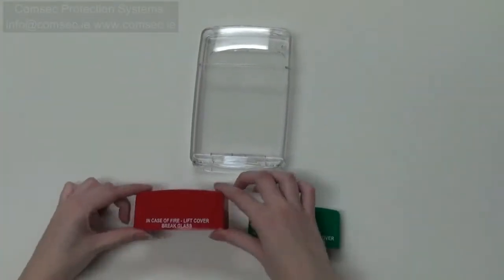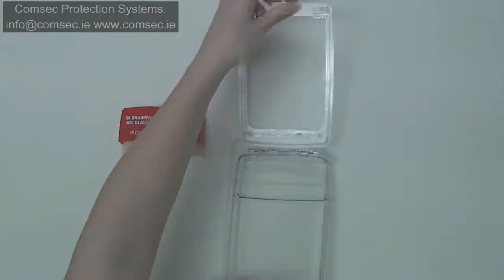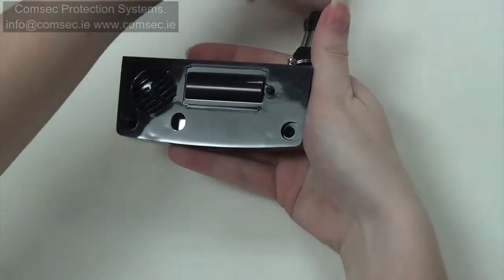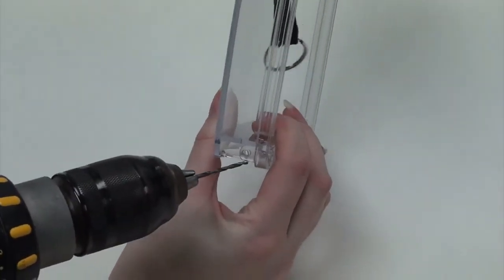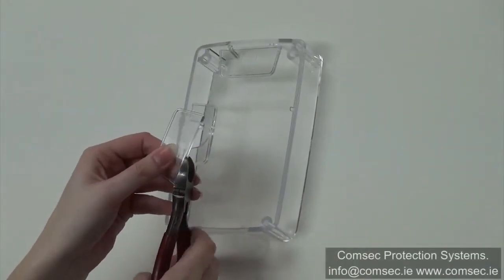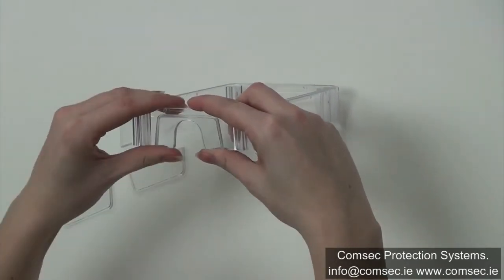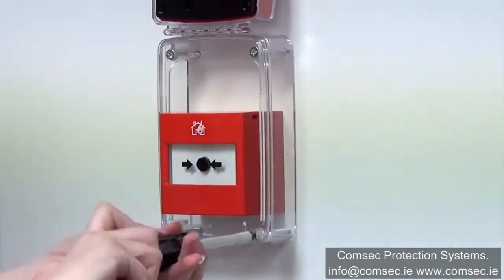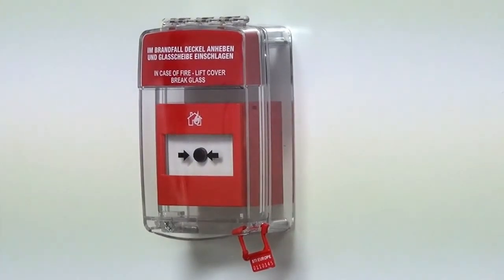How to install the STI Surface Eurostopper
This video demonstrates how to install the STI Eurostopper Kit.
STI 15C20ML EuroStopper Surface mounted Kit c/w Sounder. Fire & Security, Multi Language.
This version of the Eurostopper Kit comes complete with sounder and a mounting collar for use with surface mounted callpoints in an environment where an alarm is required when the cover is lifted.
Protective cover helps prevent malicious or accidental false fire alarms.  This newly styled protective cover further enhances the Stopper range, which has been helping to stop false fire alarms around the world for decades, without restricting legitimate operation of devices such as fire alarm break glass call points.
This compact device incorporates all the existing features of the Stopper but is now visibly smaller, sleeker and less intrusive in its design.  The new hinge arrangement has increased the durability, strength and quality of this essential protective cover.  Ideal for schools, colleges, hospitals, nursing homes, hotels and all public buildings where there is a history or a threat of false fire alarms.